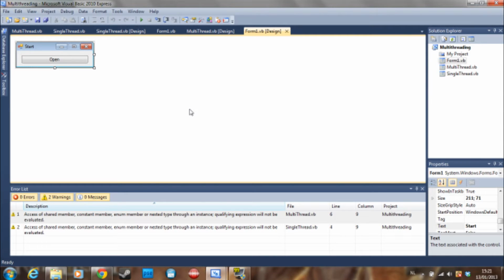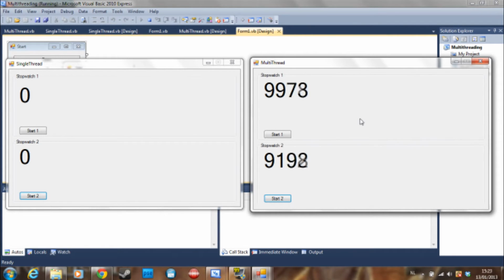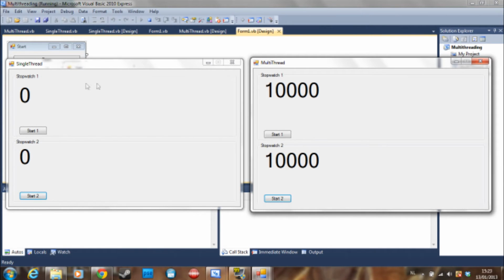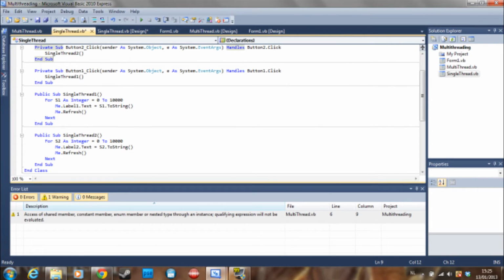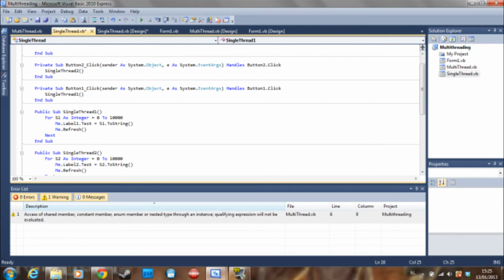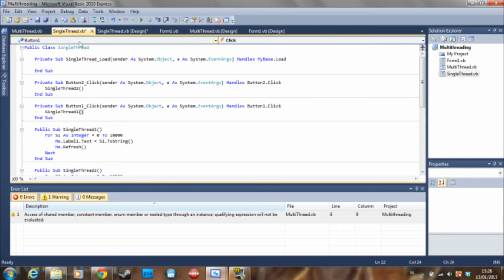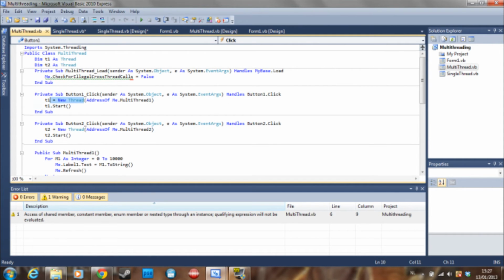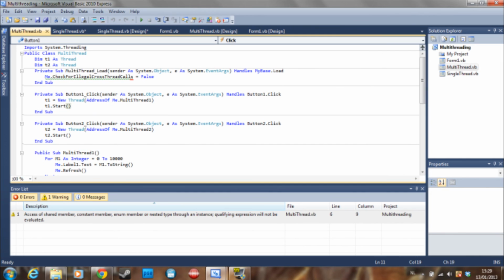VB.NET - MultiThreading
This video will show you how to use Multiple Threads in your vb.net applications. This is very usefull but also very difficult. So this is how you do it.